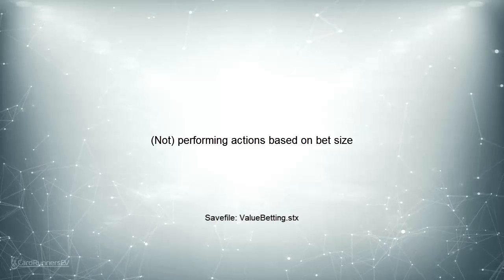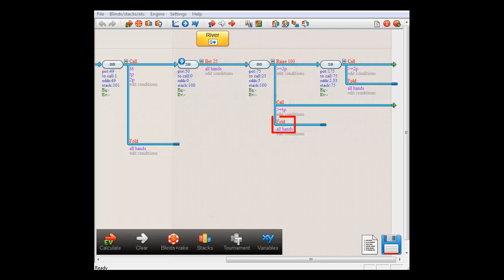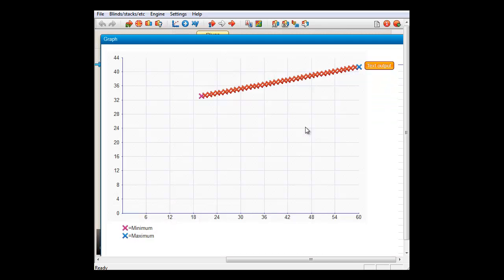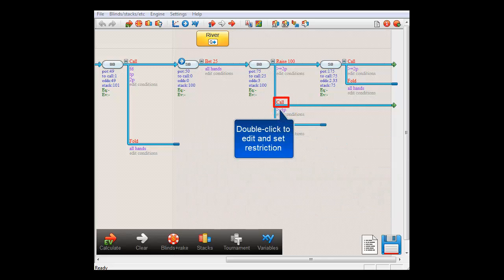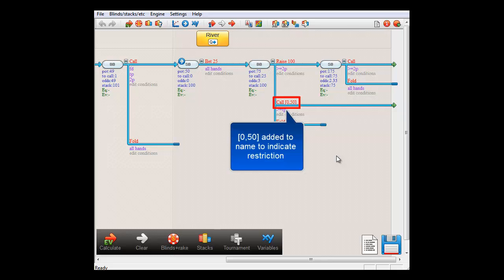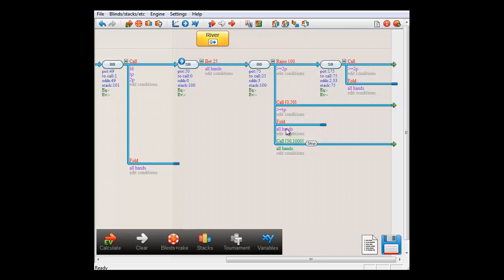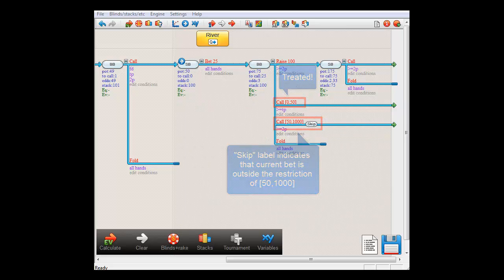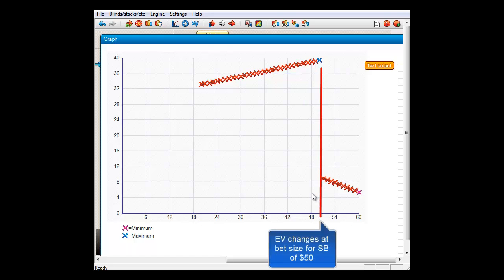CardRunnersEV: Value betting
It's possible to make the software perform-ignore an action based on the amount it is for a player to call.
This can be done by adding a restriction to an action, which is available in the "Add action" menu.

This feature is for example handy for looking into the pros and cons of certain bet sizes (value betting).